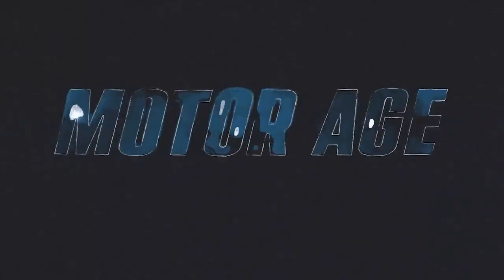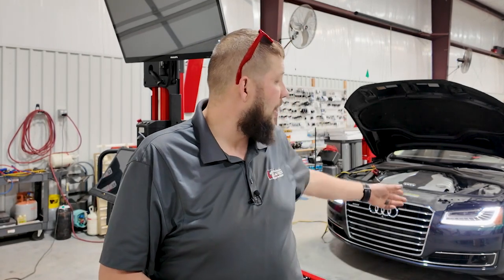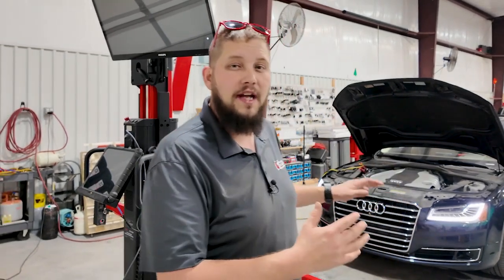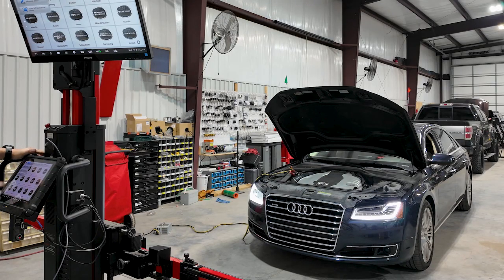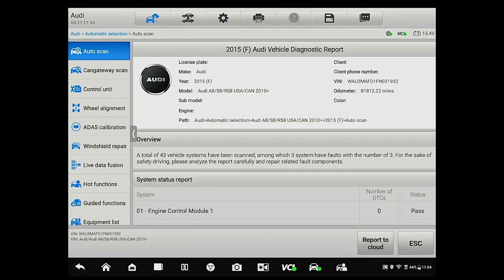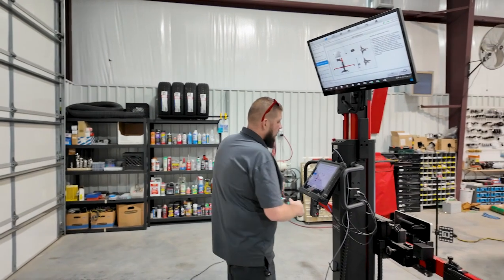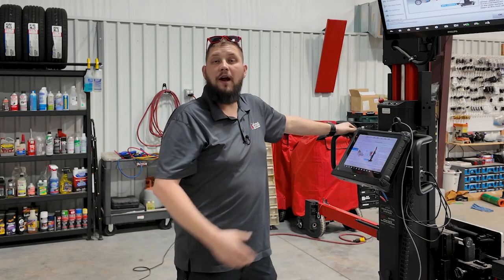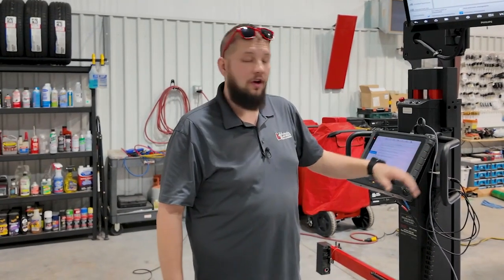Post-collision calibrations shops can perform in-house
In this Motor Age Tech Tips, Keith Perkins from L1 Automotive Training and FenderBender dives into a post-collision radar calibration on a 2015 Audi A8L Quattro TDI. The video highlights how tools like the Autel IA900 ADAS calibration system can streamline in-house processes for modern collision shops. The repair in focus is relatively minor — a damaged trim piece on the front bumper — but even small incidents like these can shift radar sensors, prompting the need for ADAS calibration after bumper repair.

Perkins emphasizes the importance of relying on service information, especially since many vehicles won’t trigger a warning light or code when an ADAS sensor requires calibration. This makes in-house ADAS calibration tools essential for maintaining repair accuracy and reducing cycle times. As he walks through the Audi radar alignment procedure, Perkins also demonstrates how the IA900’s flexibility allows for calibrations to be done outside of the traditional alignment bay.

For any collision shop dealing with post-collision radar calibration, this video offers a practical, hands-on look at the calibration process using current technology.